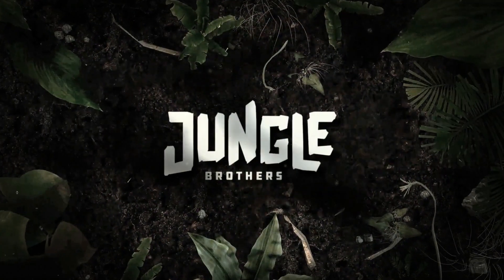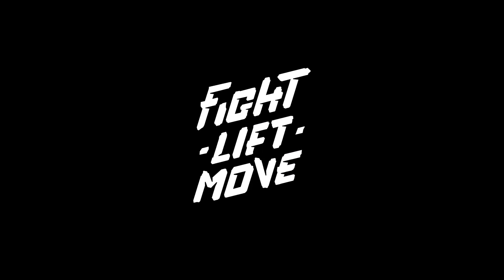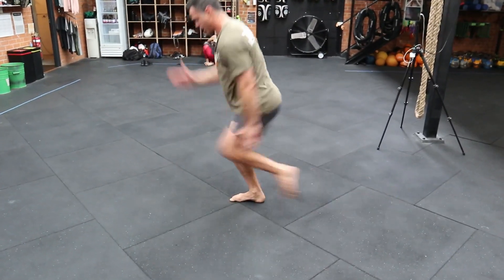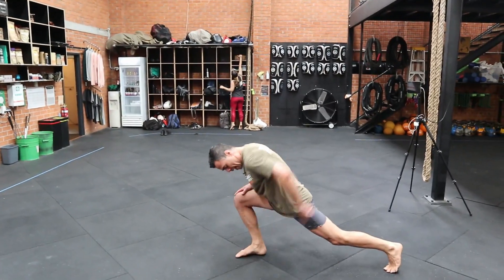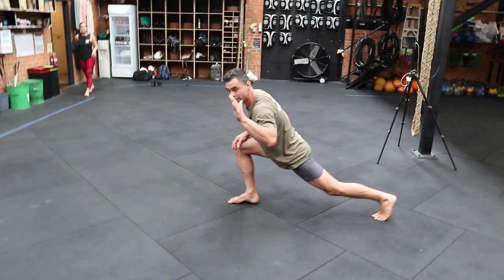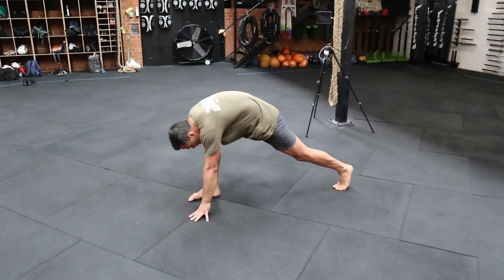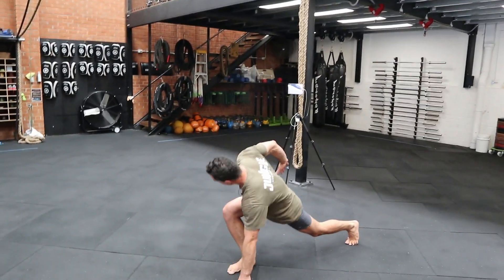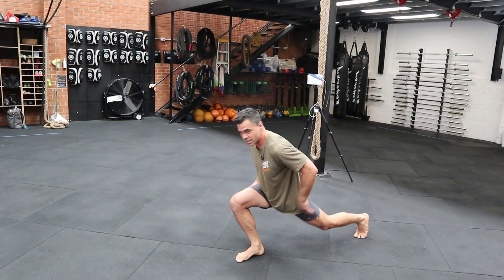Lunge Variation: Long Lunge To High Knee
The Long Lunge to High Knee builds strength and power through the lower body. It can be used in a lower rep range, focussing on speed, which will emphasise lower body power development...

It can also be used in a higher rep range, where it becomes more of a single leg endurance and coordination drill

Whichever way you use it, it's important to keep the mechanics of the movement intact. There's a lot of moving parts to it...

We suggest starting with slower reps, performed at a range that you can control without fatigue. Once you become proficient at the movement, you can start to move faster and with more reps

Jungle Brothers Strength & Movement
15 Underwood Avenue, Botany, NSW 2019